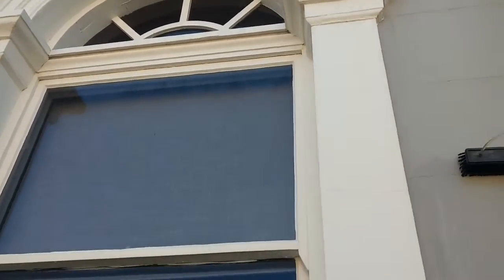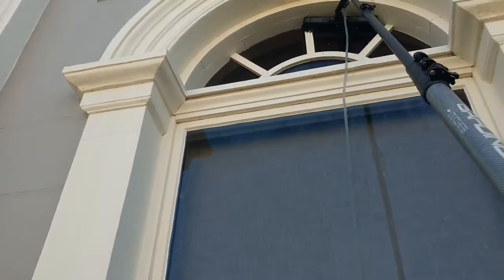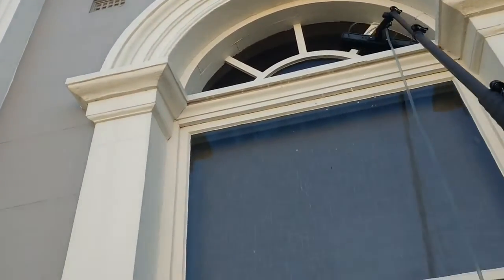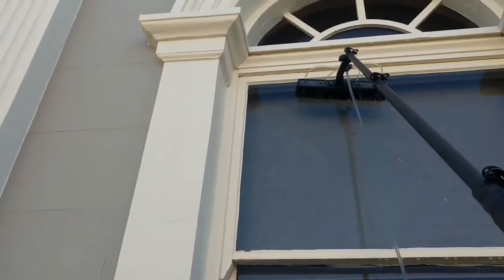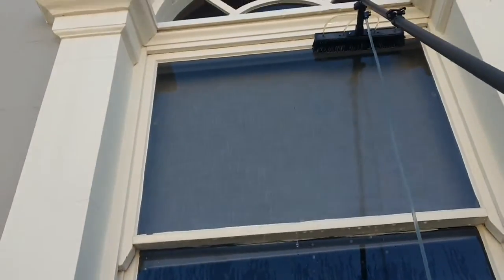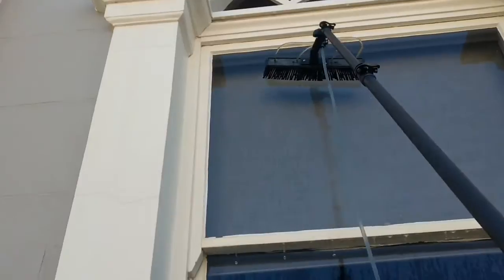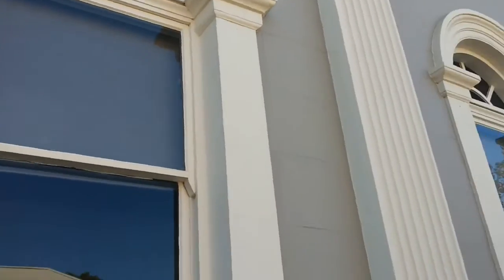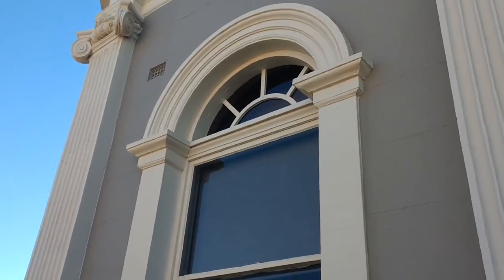How to Clean Hard To Reach Windows Safely ?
A video of how we can clean hard to reach windows in the Riverland S.A .
Here we show how to do it all Safely from the ground .
Message through some photos of your windows that need a good clean to our business phone for your free estimate.